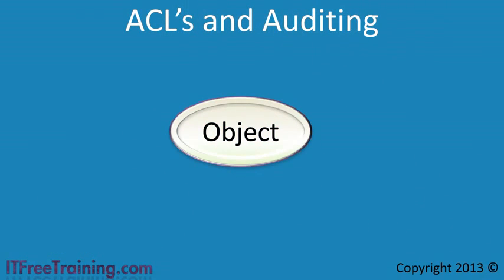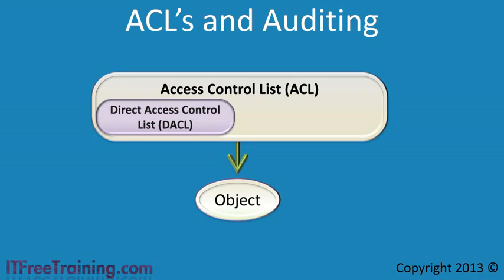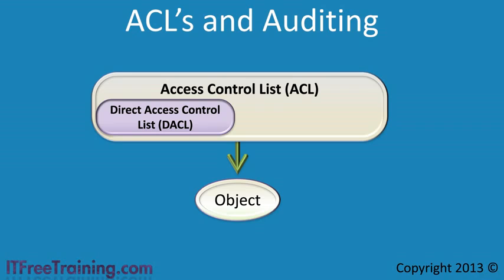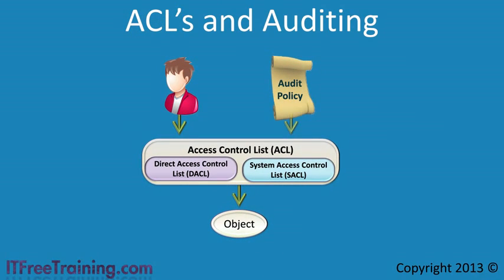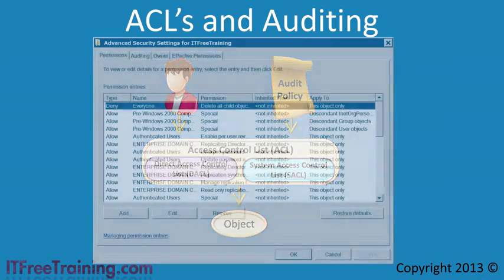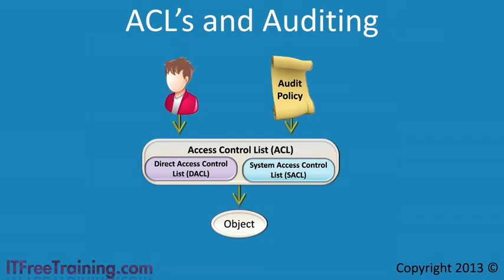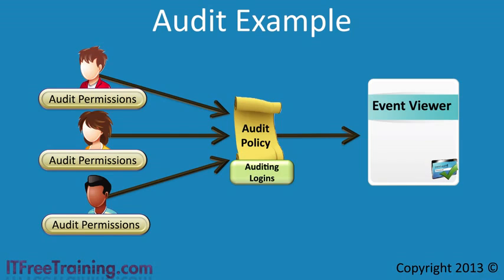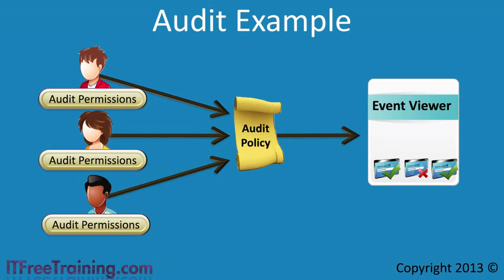2 21 Windows Auditing